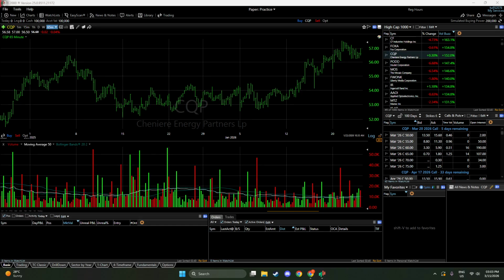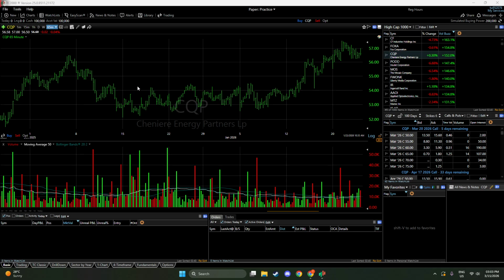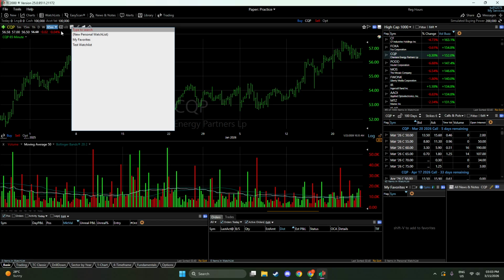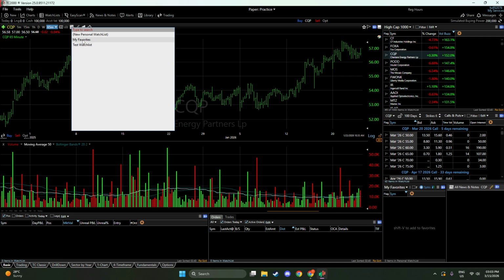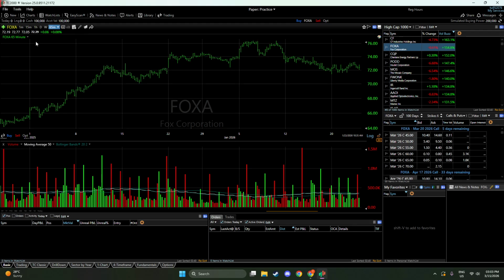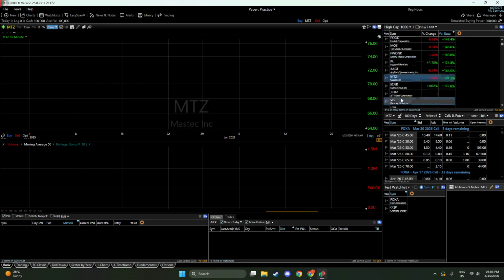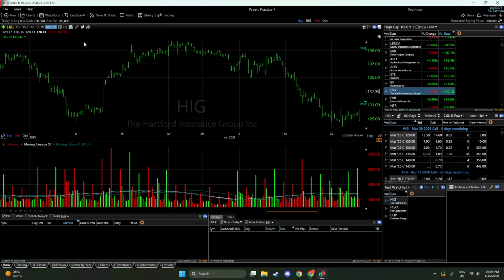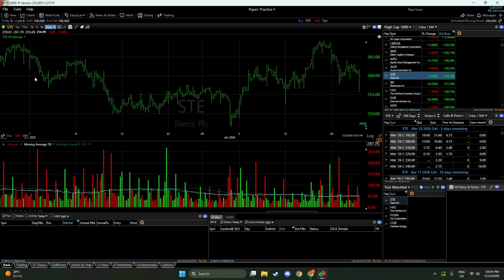How to Save a Watchlist in TC2000 [2026 full guide]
How to Save a Watchlist in TC2000

In this video, we show you exactly how to save a watchlist in TC2000 to ensure your curated lists of securities are preserved for your daily market analysis. Mastering the process of organizing and storing your scan results is essential for maintaining an efficient and repeatable trading routine.

We utilize the internal data management tools to capture and protect your specific criteria and ticker selections. By effectively managing your saved lists, you improve your ability to track market sectors and ensure that high-potential setups remain organized and accessible across your various layouts.

Technical Specs:
Software: TC2000; Feature: Dashboard & Settings.